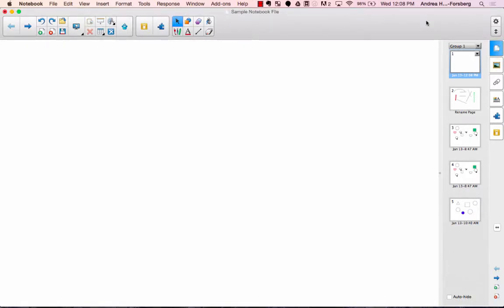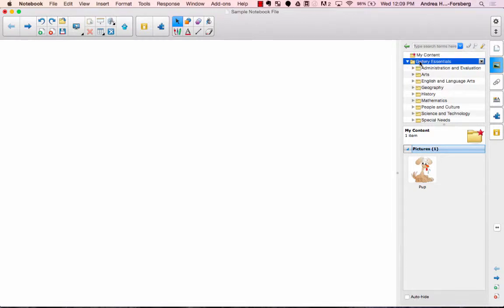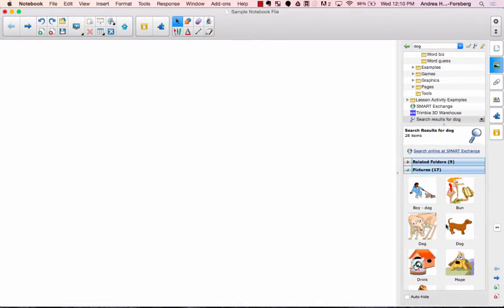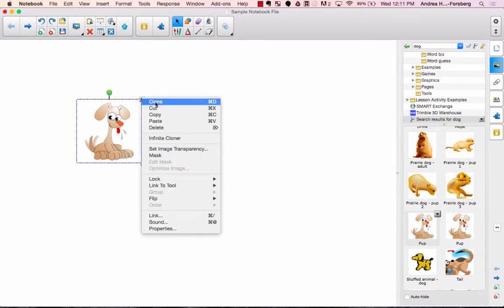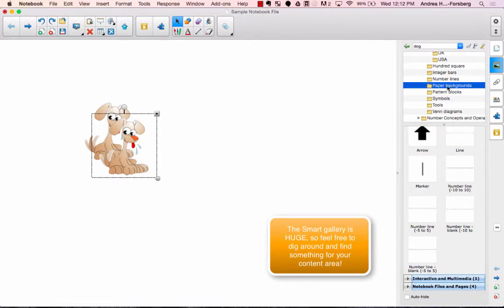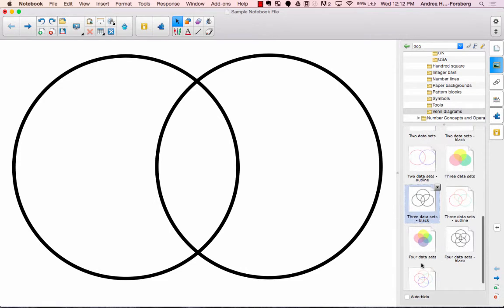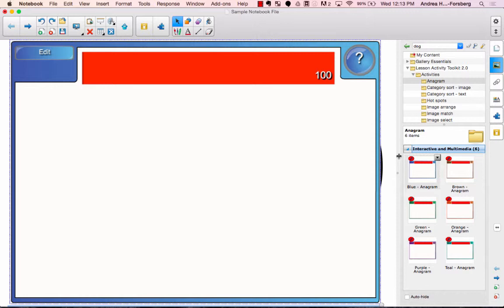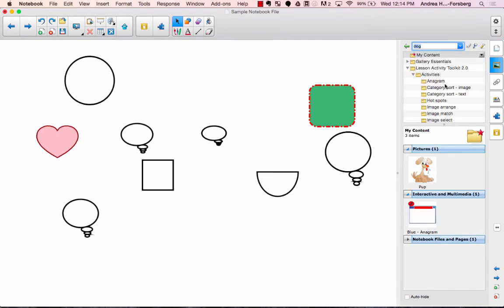Gallery Content in Smart Notebok